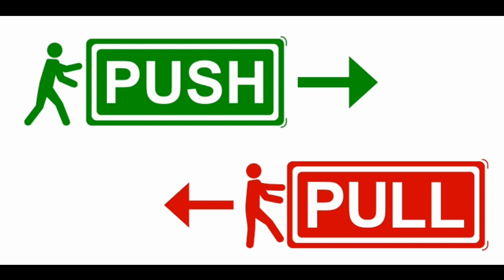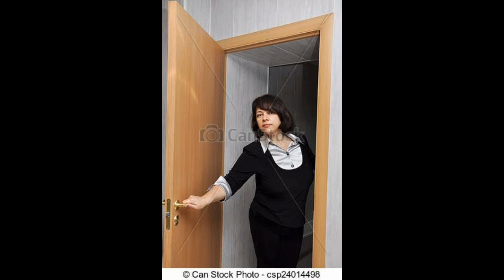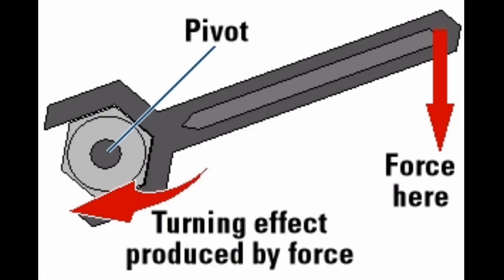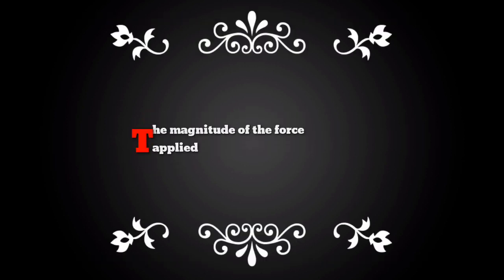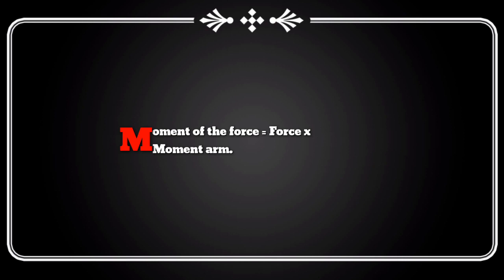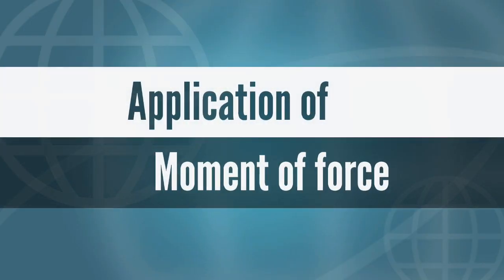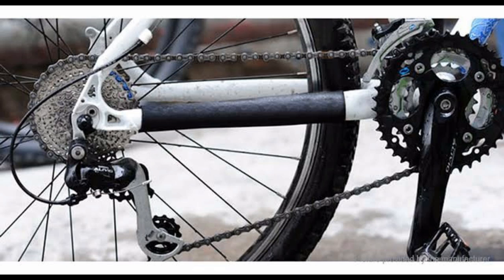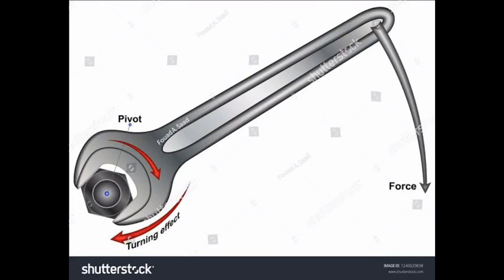Class 8 physics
Chapter 3 Force and pressure(part 1)